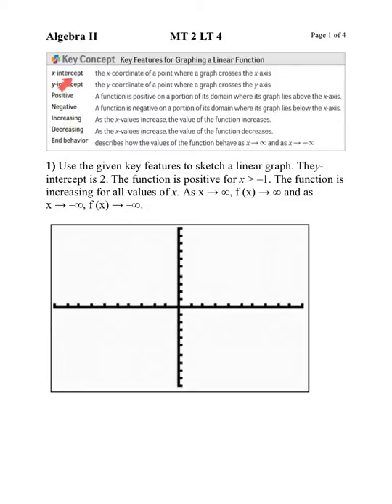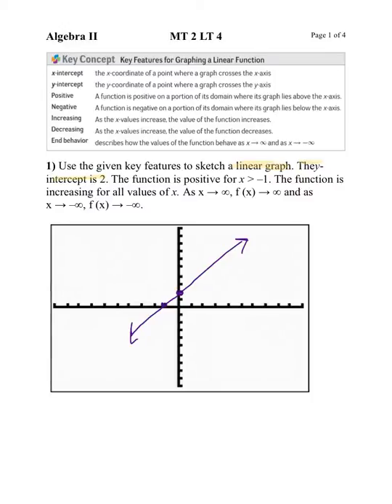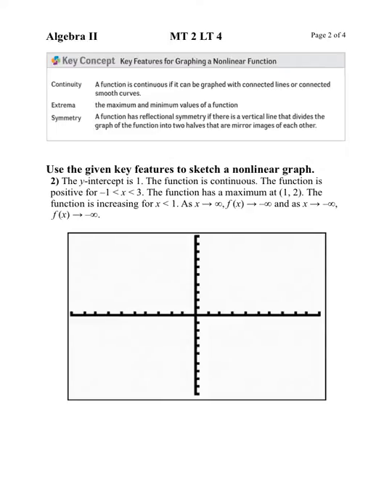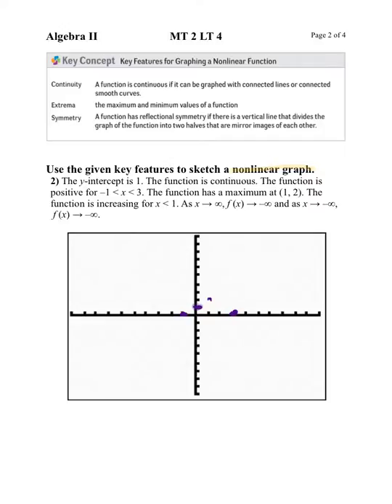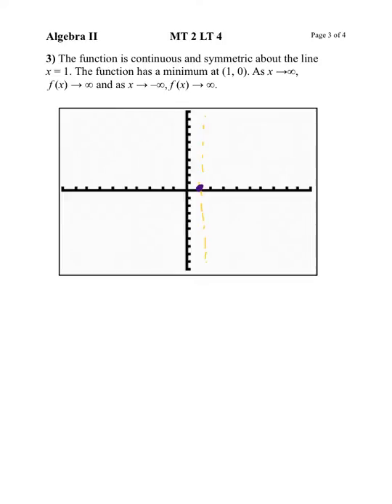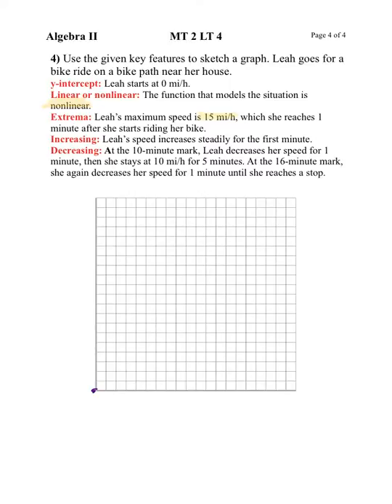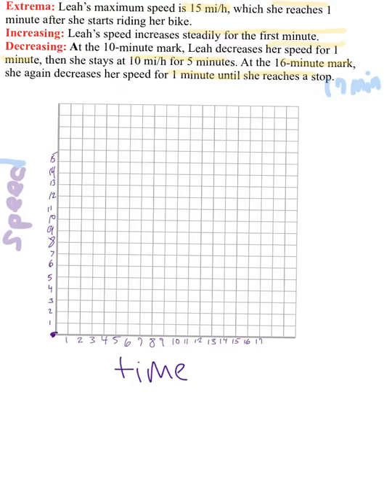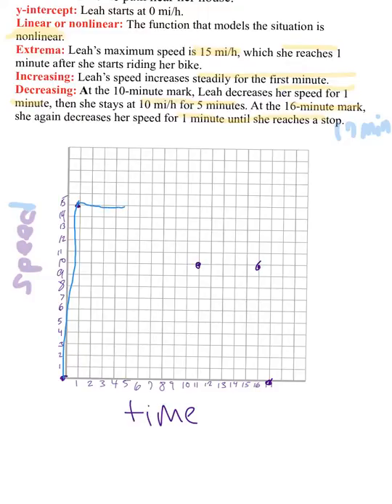MT 2 LT 4 Study guide sketching graphs of functions